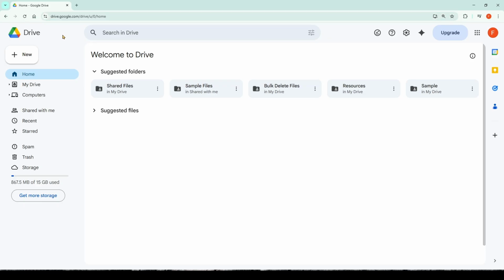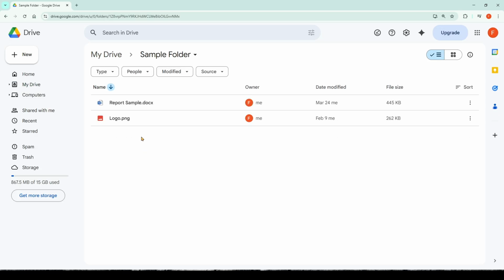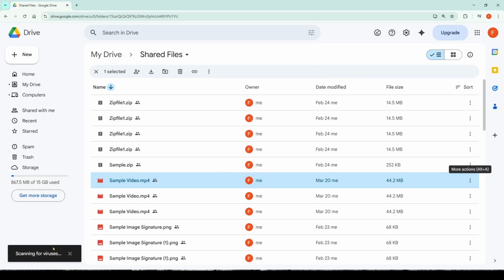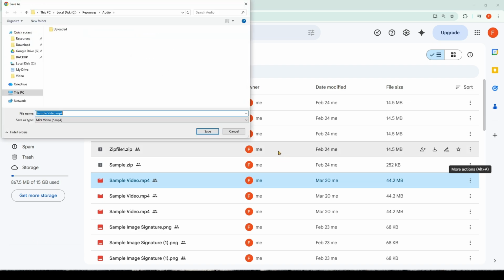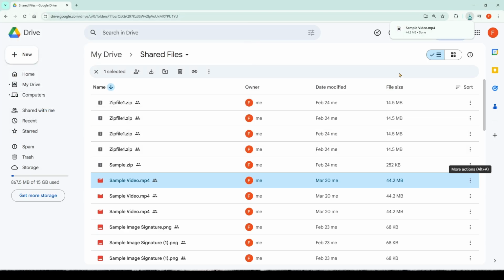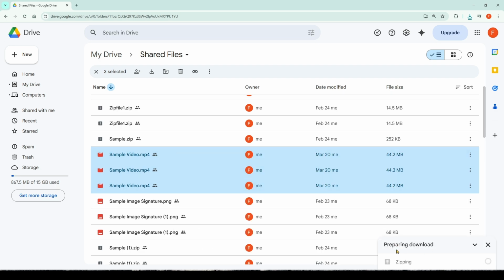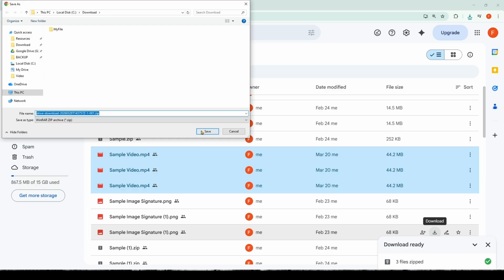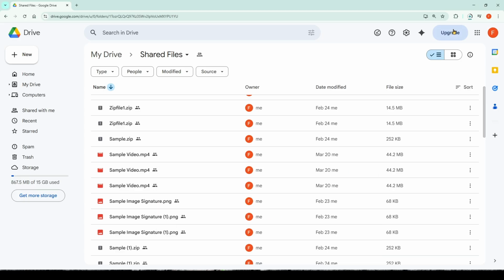How to Download a Video from Google Drive (Save Video File)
Learn How to Download a Video from Google Drive step by step.

In this tutorial, I’ll show you exactly How to Download a Video from Google Drive in a simple and beginner-friendly way. Follow along and you’ll have it set up in just a few minutes.